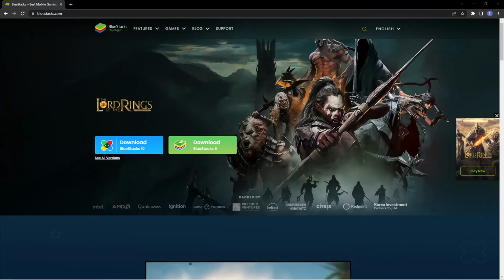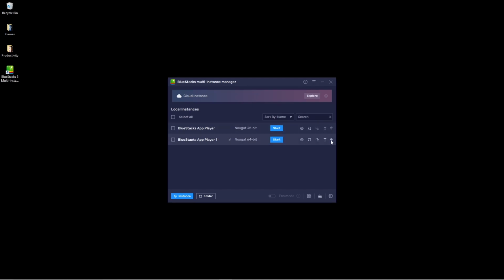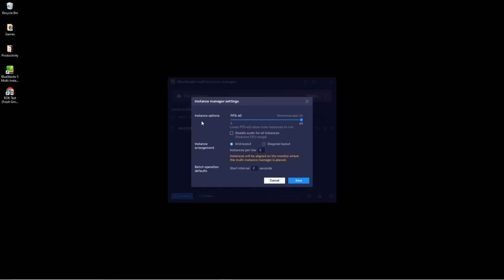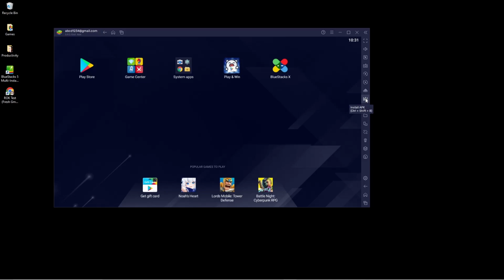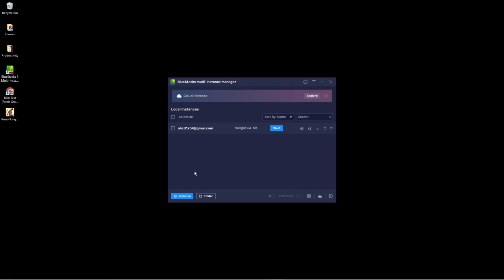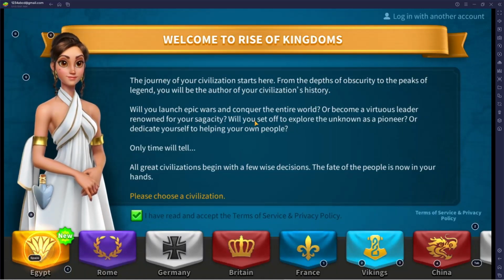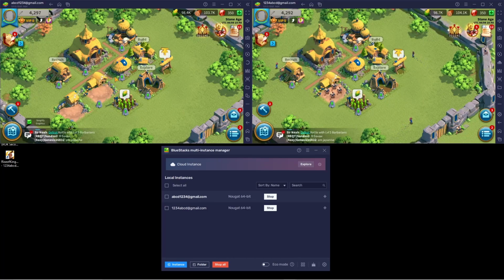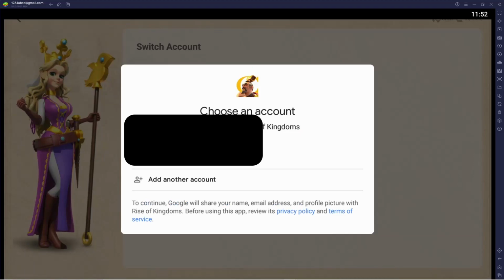Bluestacks - multi-instance, multi-accounts, for Rise of Kingdoms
This video is a tutorial walk-through on how to install Bluestacks onto your Windows PC. I will also show you how to make multiple Gmail accounts so you can play multiple instances of Rise of Kingdoms. I will also show you how to create multiple instances and do a quick tutorial on the Bluestacks Multi multi-instance manager settings and functions. Lastly I will show you how to now add those new instances (Gmail accounts) to your phone or tablet.